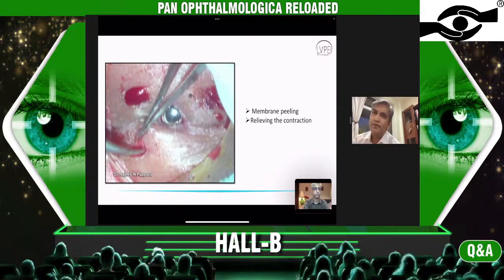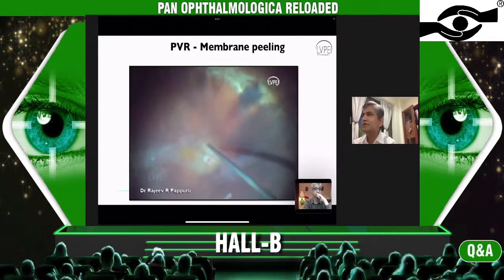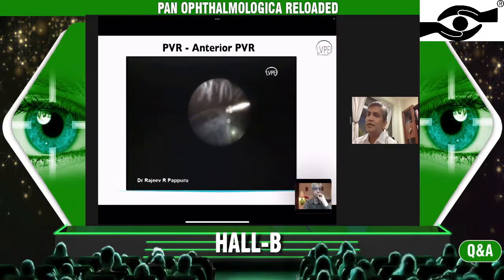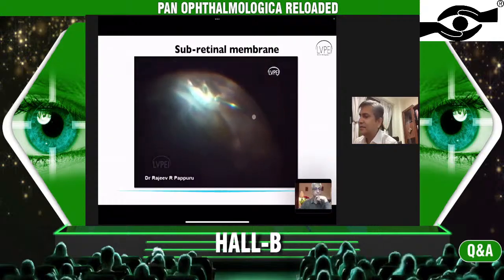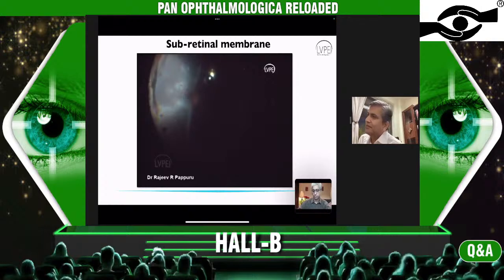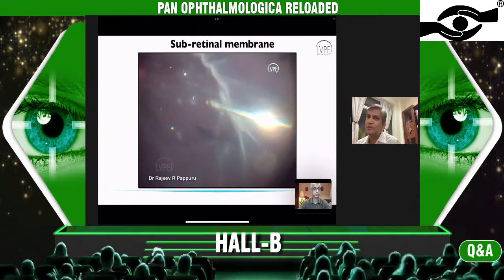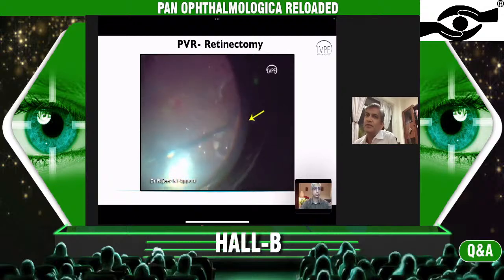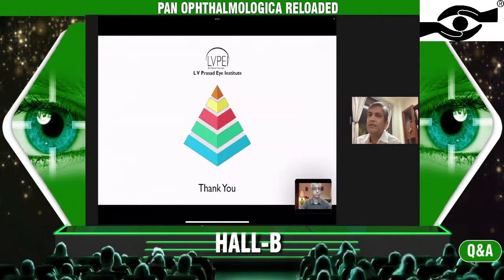TACKLING RD WITH PVR: TIPS TO DO IT RIGHT | DR RAJEEV REDDY PAPPURU | PAN-OPHTHAL 2022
TACKLING RD WITH PVR: TIPS TO DO IT RIGHT by DR RAJEEV REDDY PAPPURU in PAN OPHTHALMOLOGICA RELOADED 2022